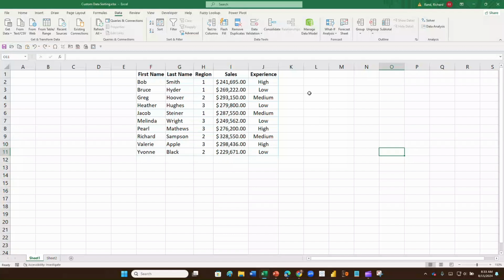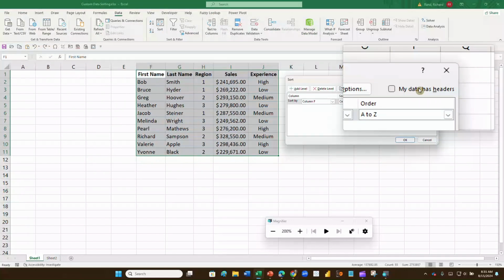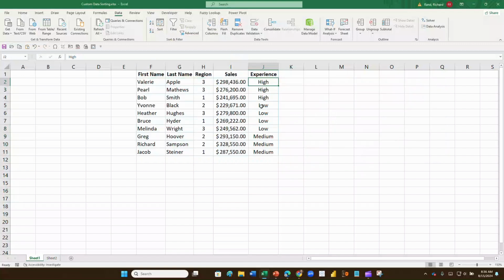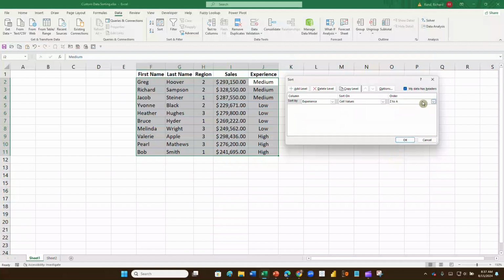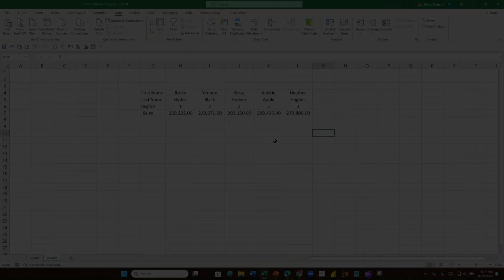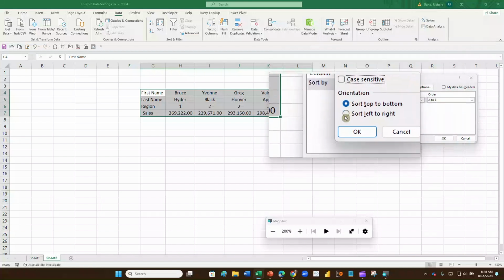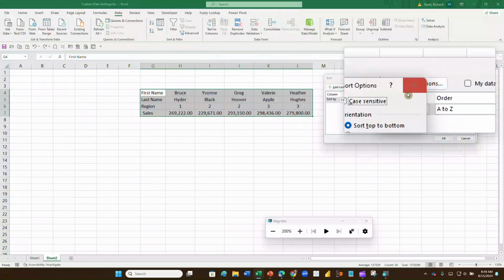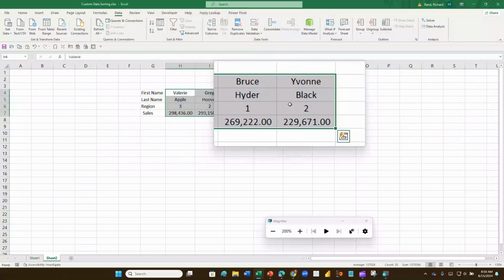Custom Data Sorting in Excel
When you want to sort the data in perhaps "unconventional" way, custom data sorting is the "magic bullet".